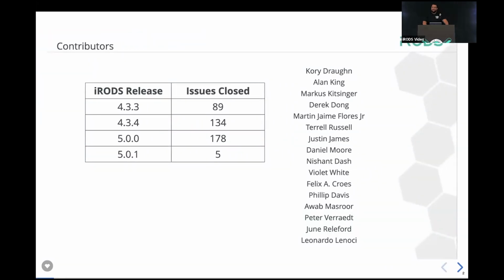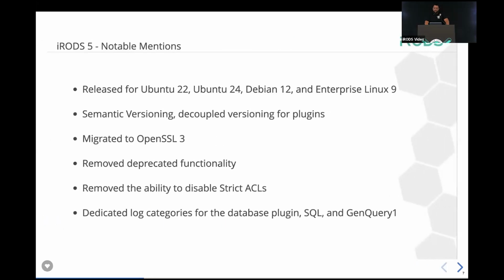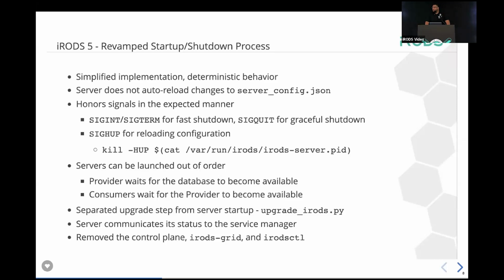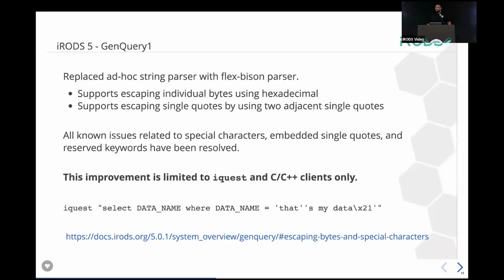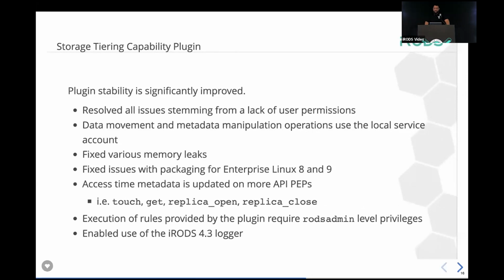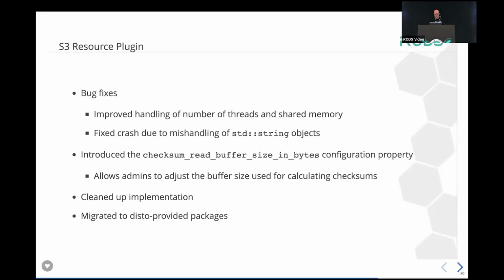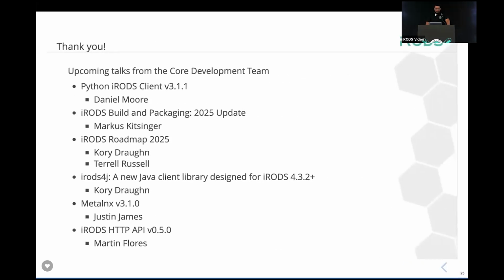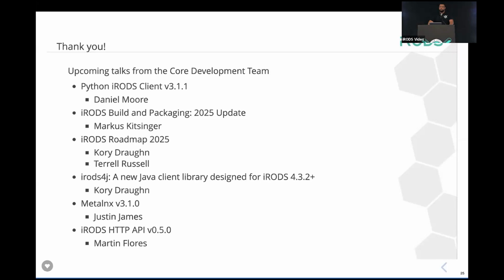UGM2025 / 4. Technology Update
iRODS Technology Update